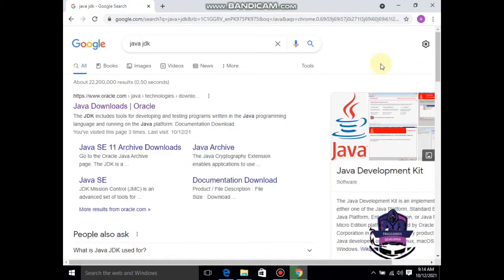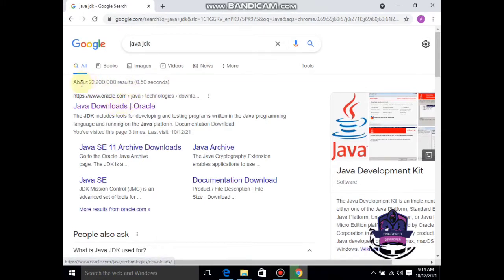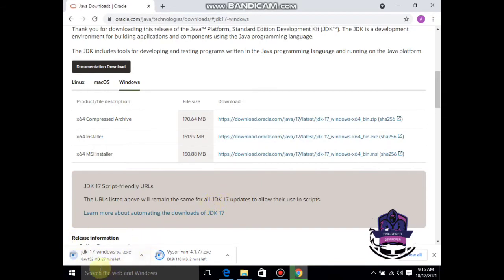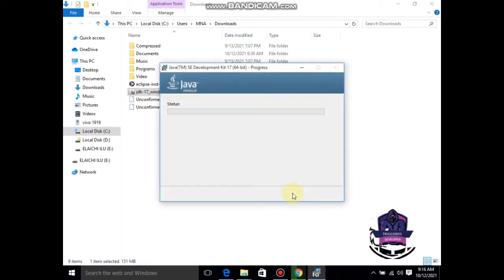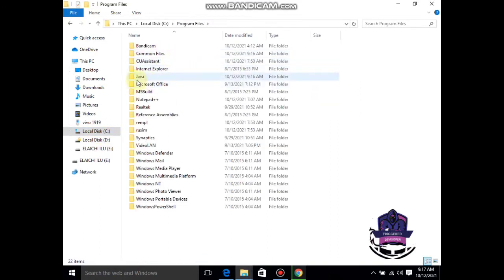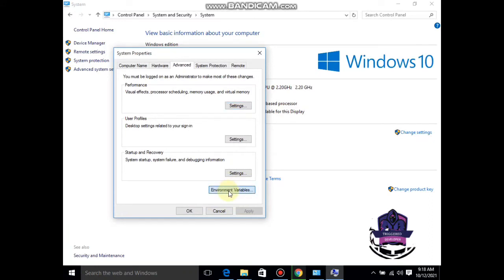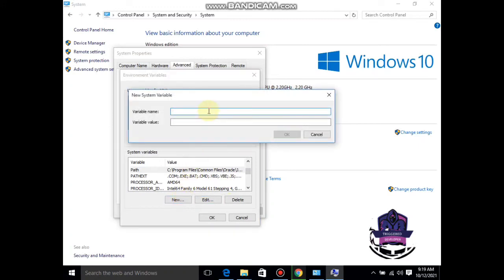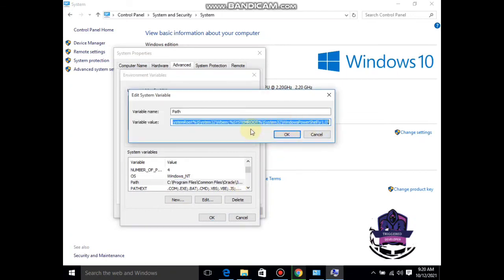How To Download and Install Java JDK on Windows | Add path, HOME | Triggered Developer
Today in this video I am going to step by step guide you How to install Java JDK 17 on Windows 10. Windows (64-bit).

JDK stands for Java SE Development Kit. JRE stands for Java Runtime Environment.

Find the installation file and click on it to download it. You need to click the Oracle License agreement. Download the JDK as shown in the video as per your operating system. Here is this video we showed how to download and install java in windows 10.

Double click to run the JDK download file. Just follow the prompt as shown in the video and install JDK in your OS.

JavaJDK